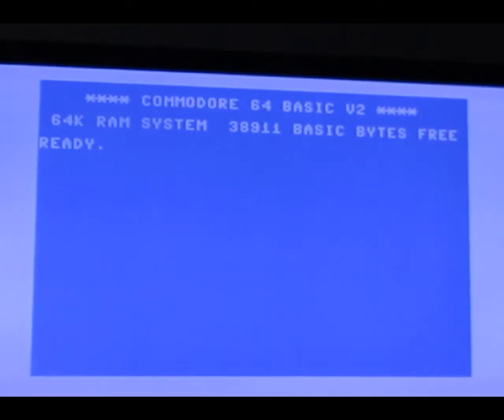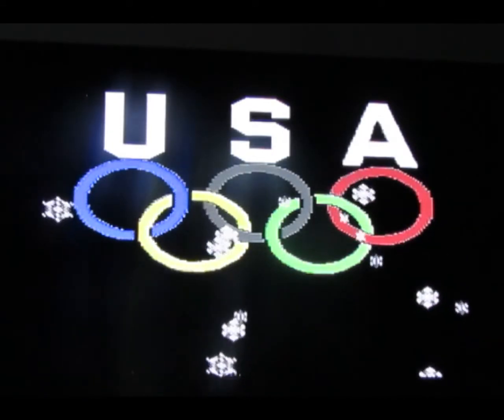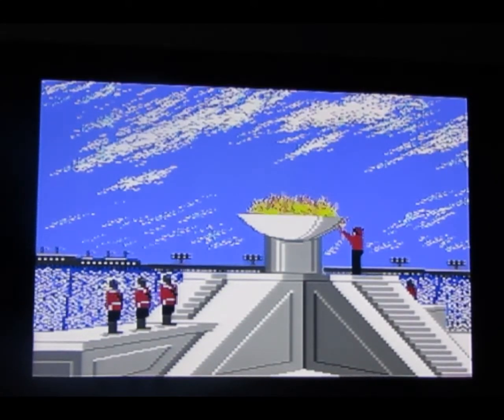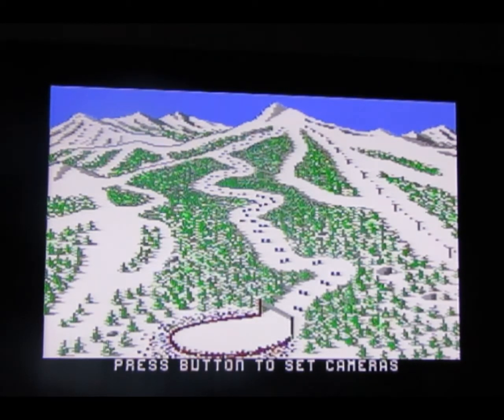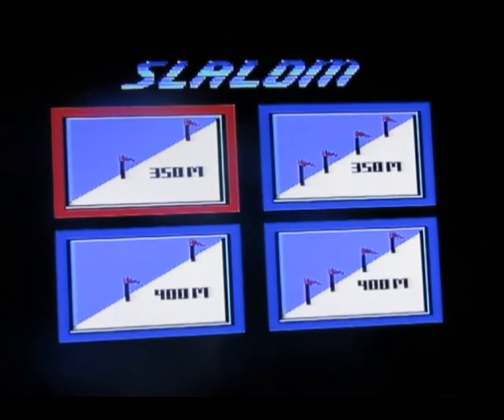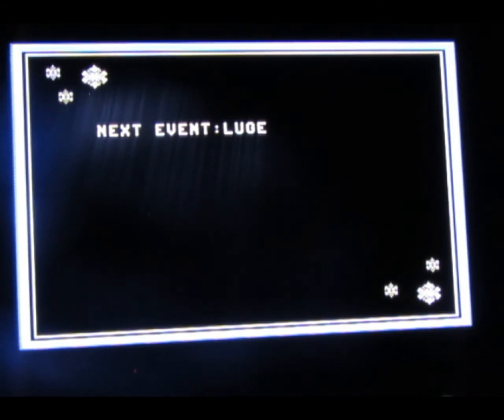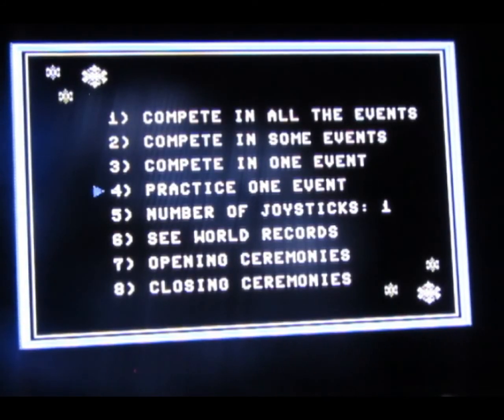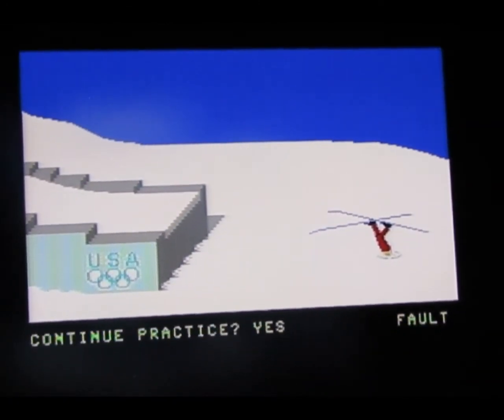Commodore 64 review - The Games, Winter Edition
Pretentious title. let's see if this game was produced by a bunch of idiot pretentious cocksuckers up their own ass. can you guess the answer? lol